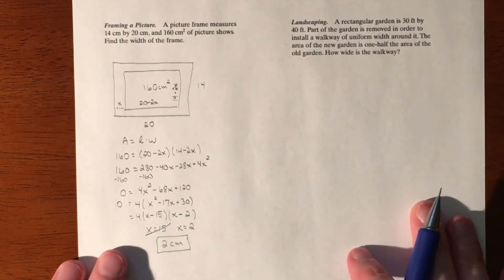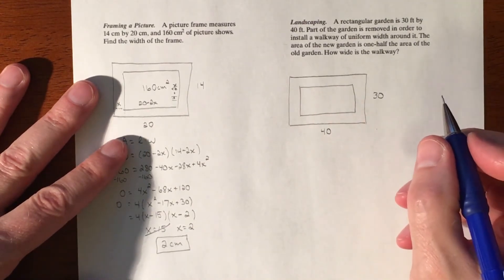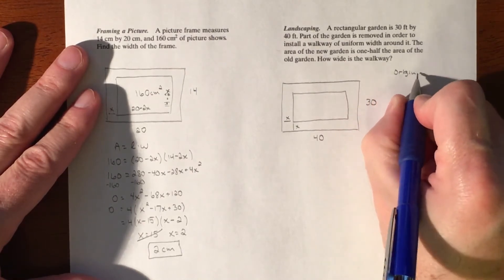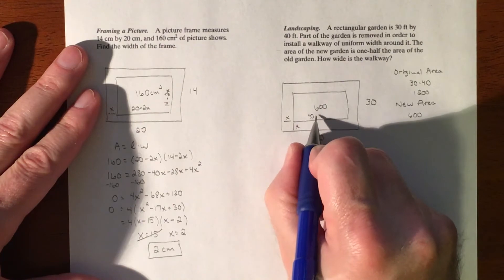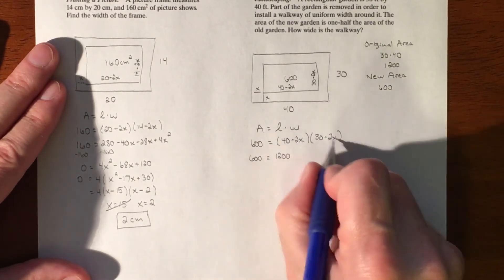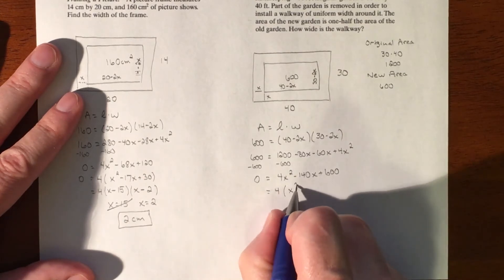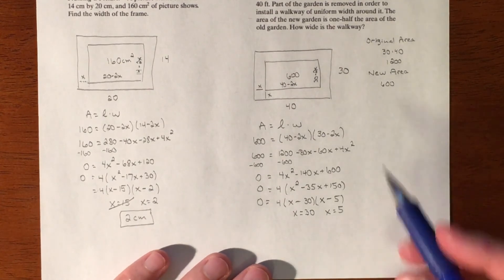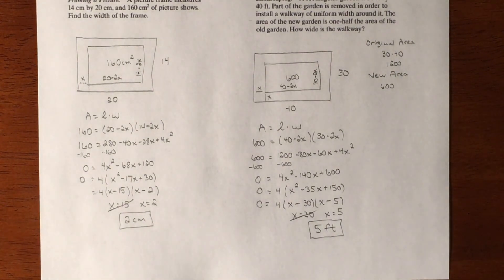Quadratic Factoring Word Problem #4 (Landscaping)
Solving a factorable quadratic word problem involving an unknown path width around a garden.